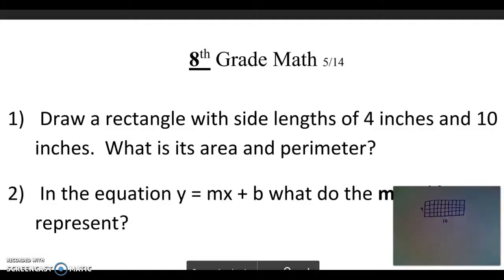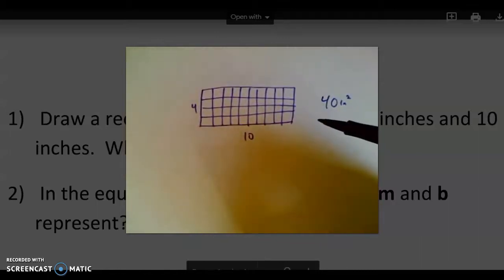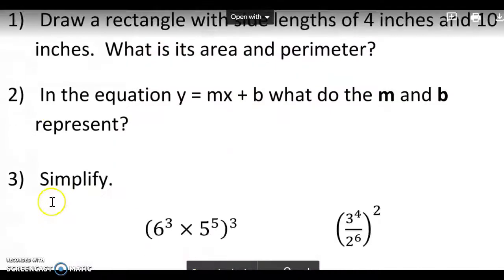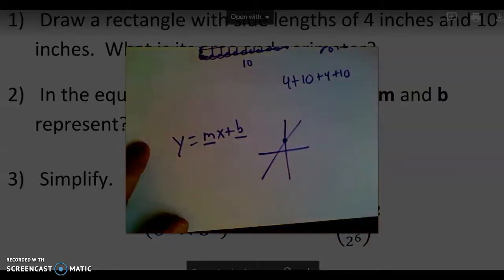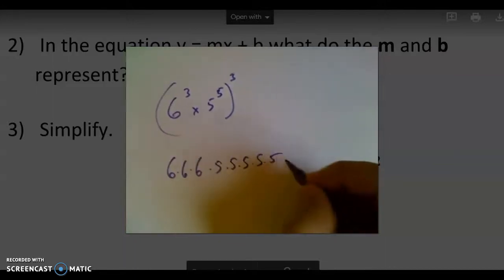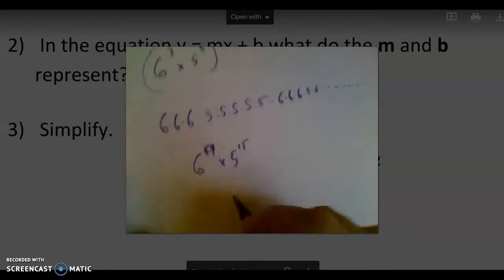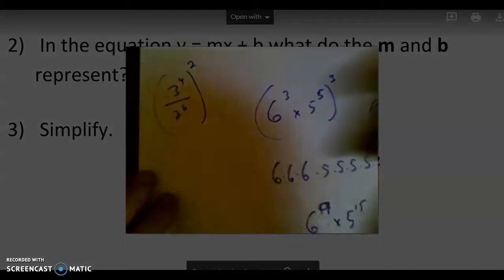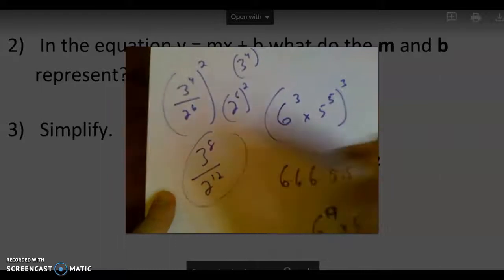Warm ups 5/14_Regular